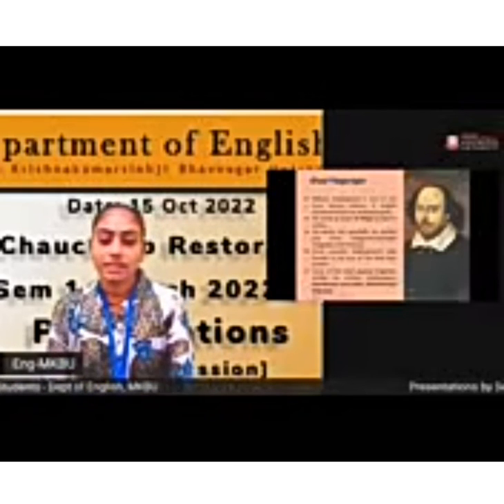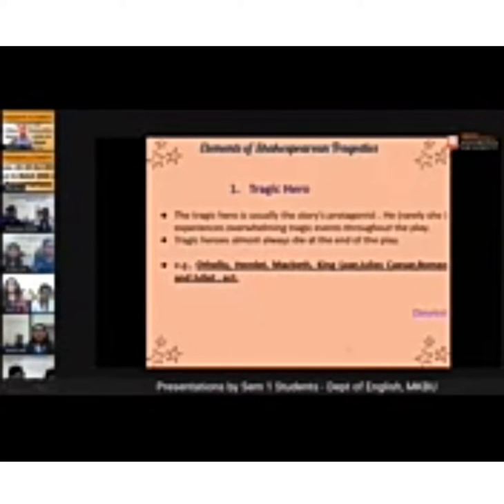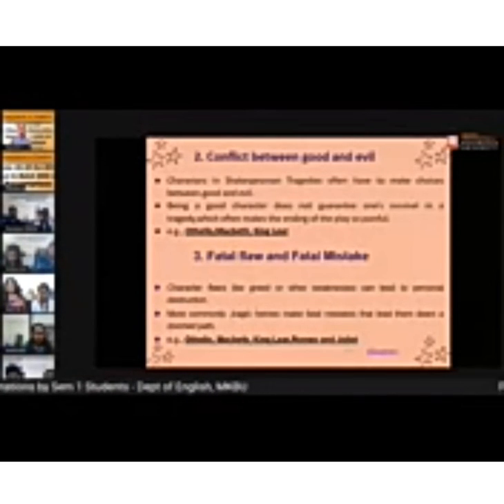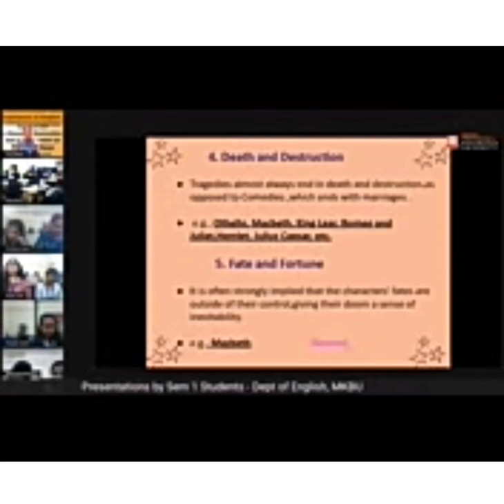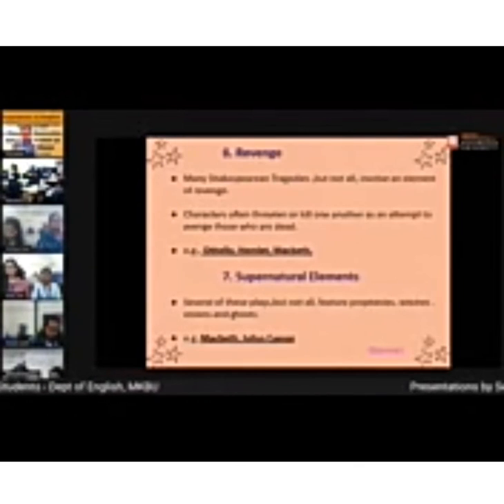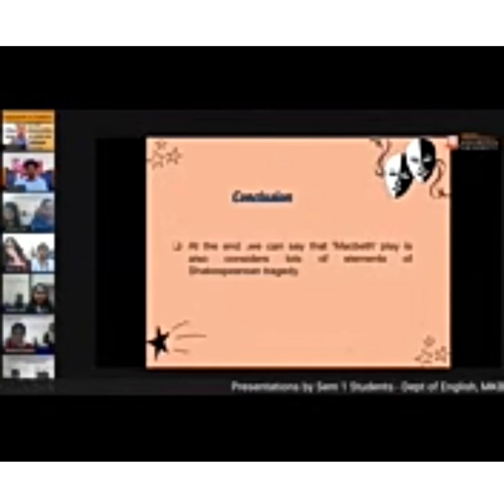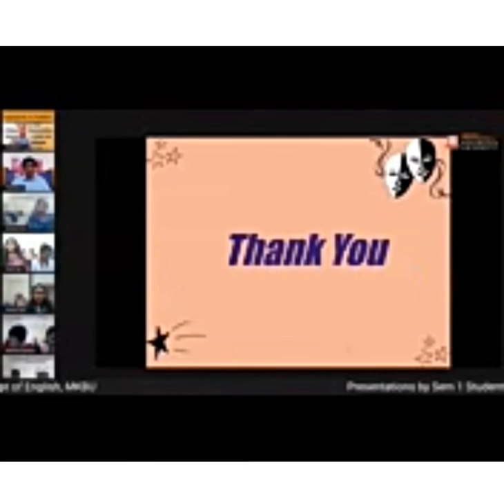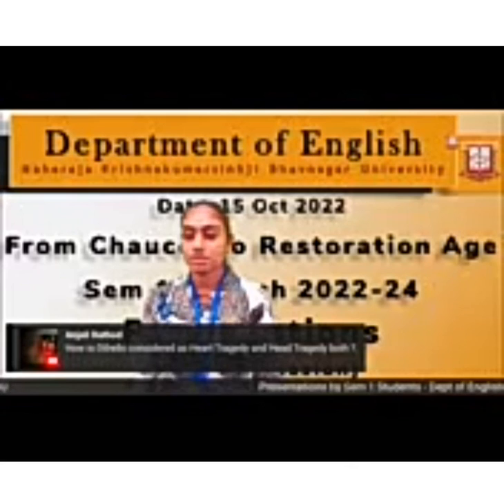@ Shakespearean Tragedies Presentation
Hello everyone, I'm Aarti Sarvaiya, A Student of Department of English,M.K.B.U.

# Presentation of Shakespearean Tragedies #

In this particular video I'm going to discuss all the common elements which follows by Shakespearean Tragedies.